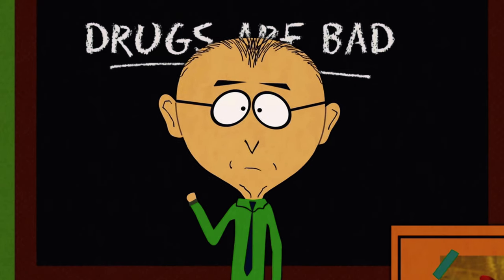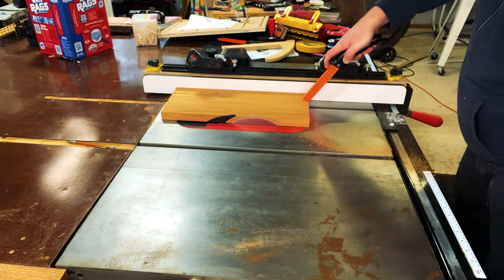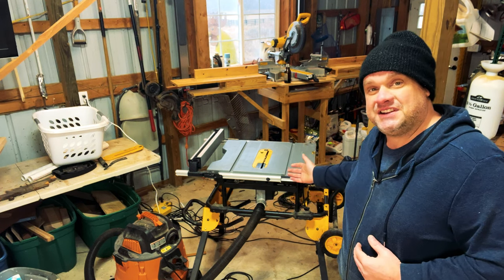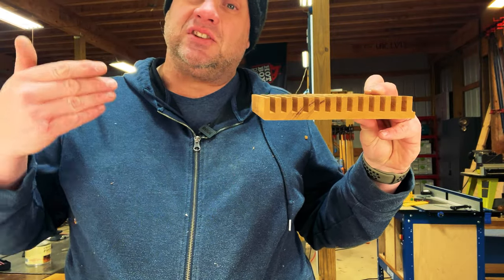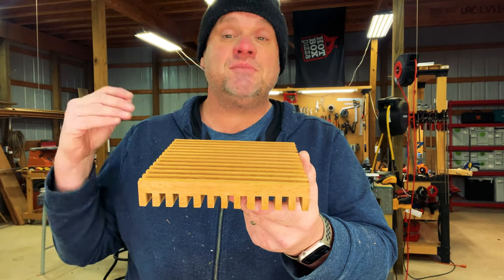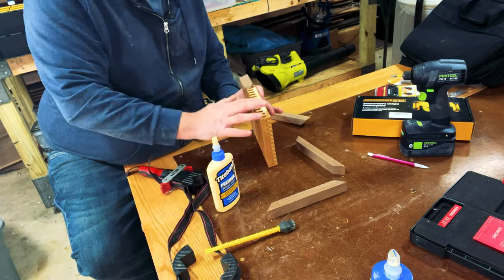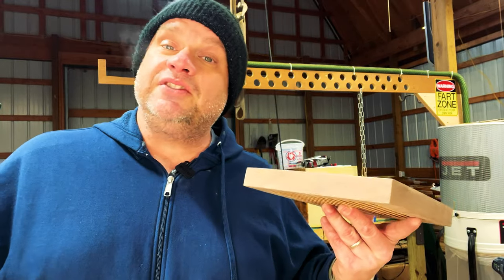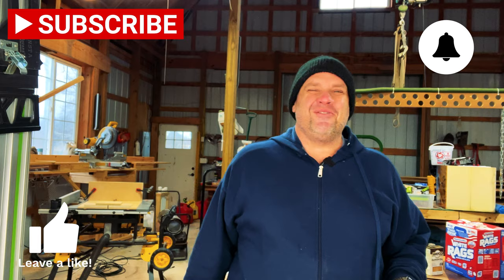The Easiest One Day Woodworking Project - The Trivet!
In this one day woodworking project, Bryan will be creating a simple but classic woodworking project: a trivet.    Bryan will be rummaging through his scrap wood to find a small piece of mahogany and walnut to complete this easy build!

Trivets are a classic woodworking project that can be used in many different ways. In this video, Bryan will show you the easiest way to create a trivet in one day using only a small piece of scrap wood.  After completing this project, you'll have a beautiful trivet ready to use in your dining room!

Mahogany Wood
Walnut Wood
SawStop 3HP Professional Cabinet Saw
Jet 8'' Jointer
Milescraft Grabber Plus
DeWalt Planer with Stand
Shelix Cutterhead for DeWalt 735 Planer
Magnetic Push Stick
FastCap Tape Measure
DeWalt 10'' Table Saw With Stand
Freud 9'' Dado Stack
Bessey 12'' F Style Clamp
Eonosic Set-up Blocks
Sanding Mouse
Festool Kapex Miter Saw
Festool Kapex Portable Stand With Extension Wings
Titebond Wood Glue Brush
Titebond II Wood Glue
Bessey Strap Clamp (Nicer Thank Mine)
Water Spray Bottle
Irwin Quick Grip Clamp
DeWalt Orbital Sander
Danish Oil
White Rags
Air Compressor Blower Attachment
Small Paint Brushes